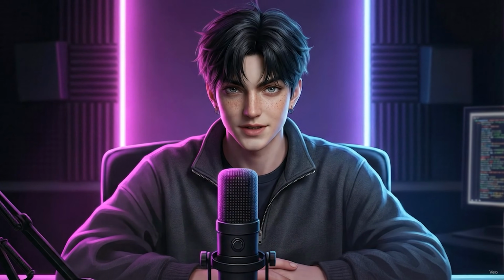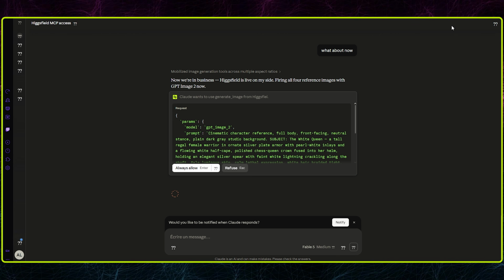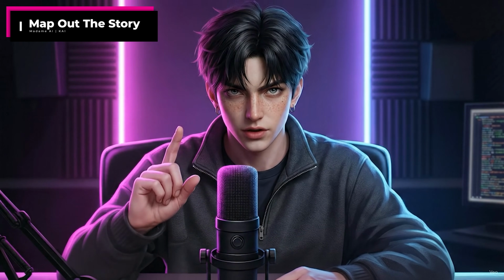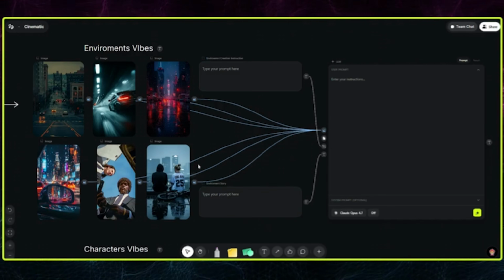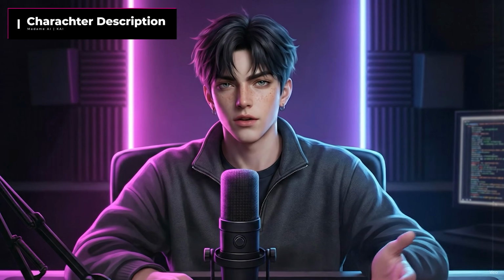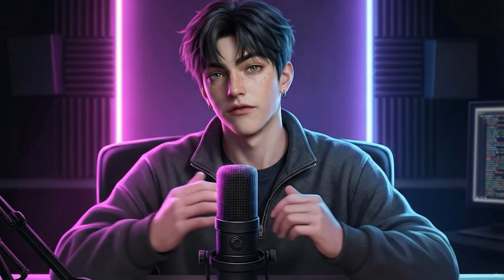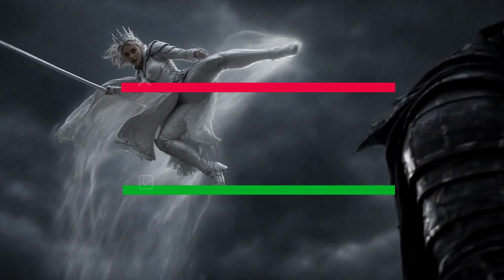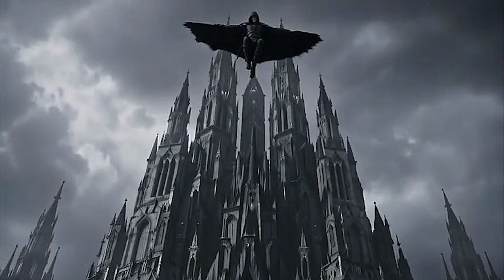7 Mistakes Everyone Makes in Seedance 2 0 And How I Fix Them With Claude + Higgsfield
7 Mistakes Everyone Makes in AI Filmmaking with Seedance 2.0 👉 try Higgsfield MCP

🛑 In this video, I break down the 7 biggest mistakes people make when creating AI films with Seedance 2.0 — and how to avoid them using Higgsfield MCP and the latest Claude Fable 5 model! 🎬💥 If your AI videos look inconsistent or lack that premium cinematic edge, these quick corrections will instantly level up your results. 📈

I show exactly how I leverage Higgsfield MCP + Claude to generate clean, stable, cinematic action shots, and how small changes in prompts, references, and structure can completely transform your Seedance 2.0 outputs. 🛠️✨

✨ What Is Higgsfield MCP?
Higgsfield MCP (Model Context Protocol) is the official connector that gives Claude real “hands” — meaning Claude can generate, edit, and ship media files directly into your workspace. 🤖🧰 With a single prompt, Claude can run your entire creative pipeline: Research ➡️ Script ➡️ Shot List ➡️ Seedance 2.0 Video Generation ➡️ Final Assets Delivered Automatically. 🏎️💨 It’s the ultimate way to build a reliable, automated workflow and the core of modern agentic AI filmmaking! 🎥

🔧 Connect it yourself in a few clicks:
Claude ➡️ Settings ➡️ Connectors ➡️ ➕ ➡️ Higgsfield ➡️ 🔗 ➡️ Add!

Whether you're building a faceless channel, scaling AI content creation, or experimenting with vibe marketing, these improvements will help you get consistent, professional results every time! 🚀🔥

⏱️ Video Chapters:
0:00  🎭 The Amateur Look vs. Cinematic Action
1:07  ⚙️ Workflow Hack: Higgsfield MCP & Claude Integration
3:00 📜 Sins 1 & 2: Fighting Narrative & Storyboard Overloading
4:00 ⏳ Sins 3 & 4: Character Descriptions & Mandatory Timestamps
4:51  🎥 Sins 5 & 6: Camera Tracking & Native Speed Ramping
5:48  ❌ Sin 7: Negative Prompts & Slowing Down the Flow
6:37  ⚔️ Showcase: Final Fully Completed Cinematic Fight Scene
8:11  🔄 Before vs. After: Re-Prompting the Broken Clips
9:10  📝 Action Prompt Template & Higgsfield Subscription Tiers